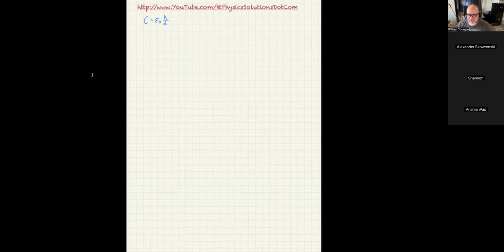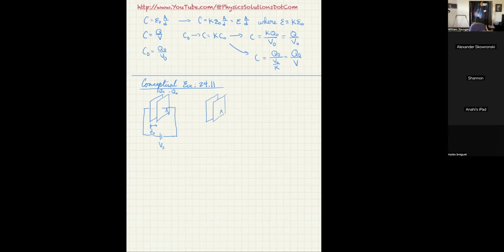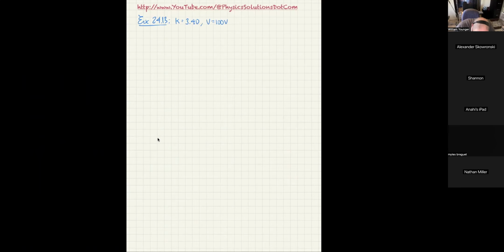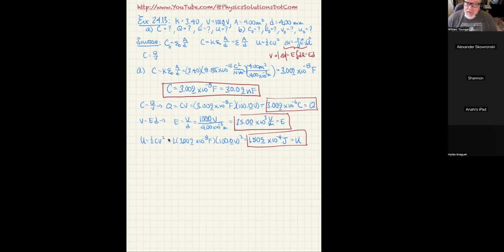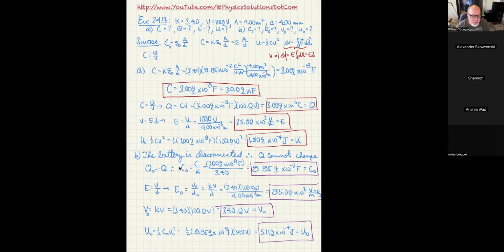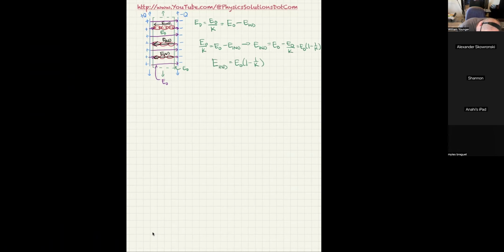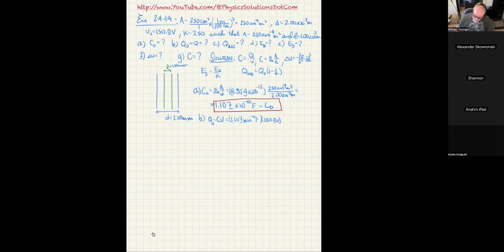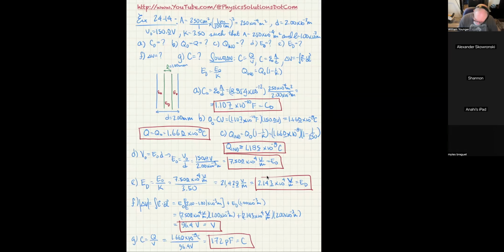Capacitors and Dielectrics